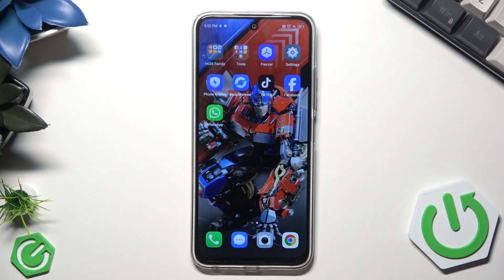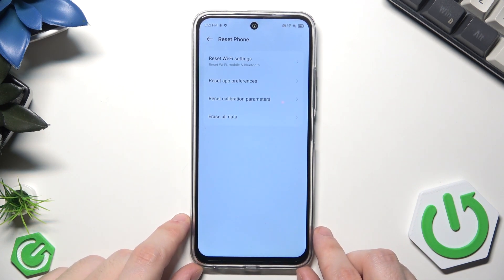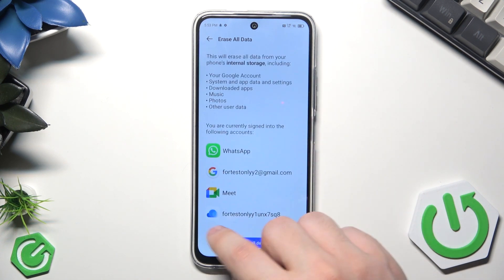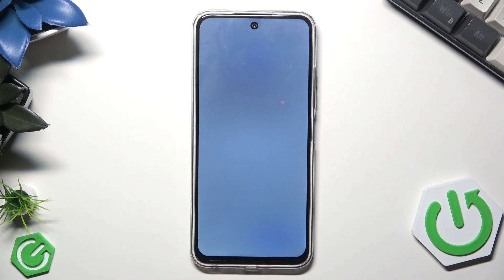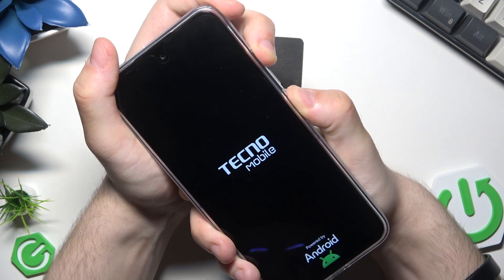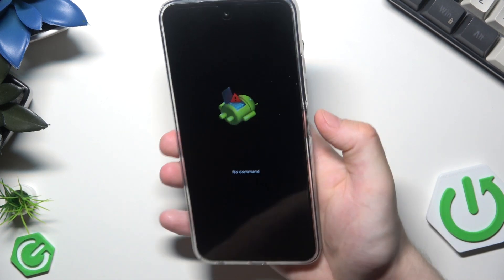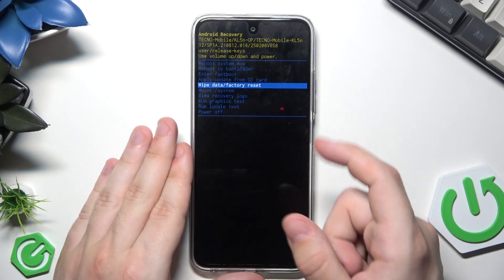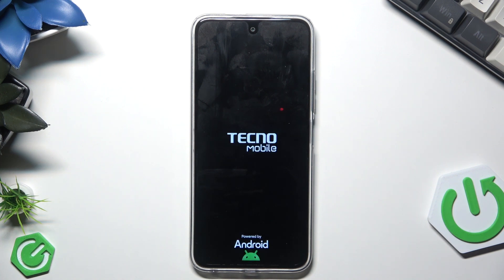TECNO Spark 30 – How to Reset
If your TECNO Spark 30 is not working properly or you want to erase all your data before selling or giving it away, resetting your phone can help. In this video, you will learn two easy ways to reset the TECNO Spark 30: using the settings menu when your phone is responsive, and using recovery mode if you can't access the system. We will show you step-by-step instructions for both methods, including how to back up your data, what gets deleted during a reset, and how to complete the process safely. Whether you need a factory reset to fix issues or just want a fresh start, this guide will help you reset your TECNO Spark 30 quickly and easily.

How to reset TECNO Spark 30 using settings?
How to factory reset TECNO Spark 30 with buttons?
How to enter recovery mode on TECNO Spark 30?

0:00 Introduction
0:05 Method 1: Reset via Settings
0:32 What gets deleted during reset
0:50 Confirming and starting the reset
1:10 Method 2: Reset via Recovery Mode
1:20 Powering off the device
1:35 Entering recovery mode
2:10 Navigating and selecting factory reset
2:40 Completing the reset and reboot
3:00 Final steps and setup